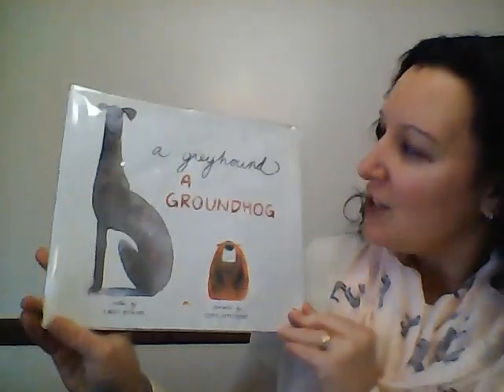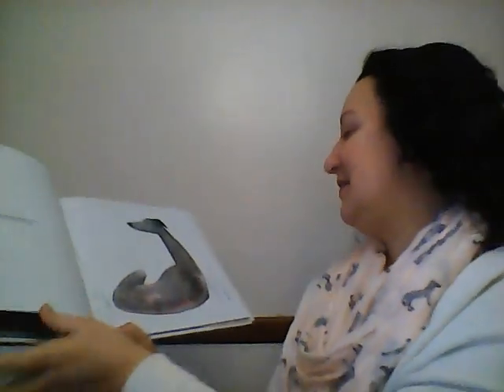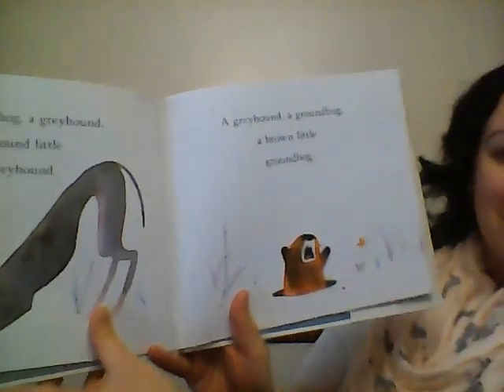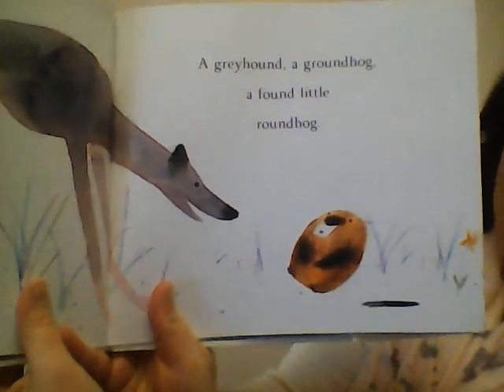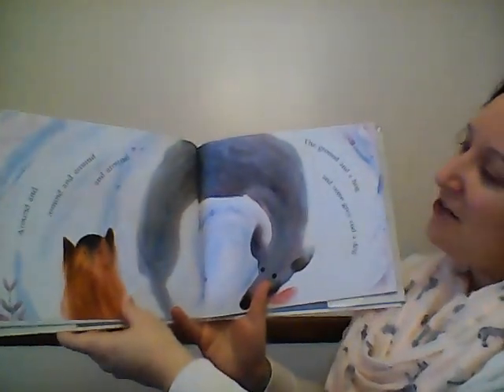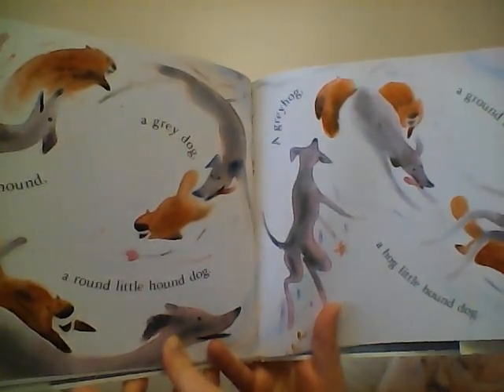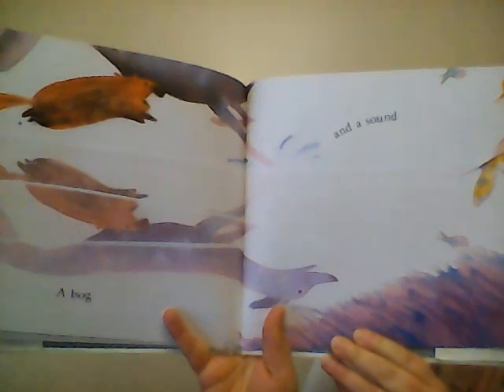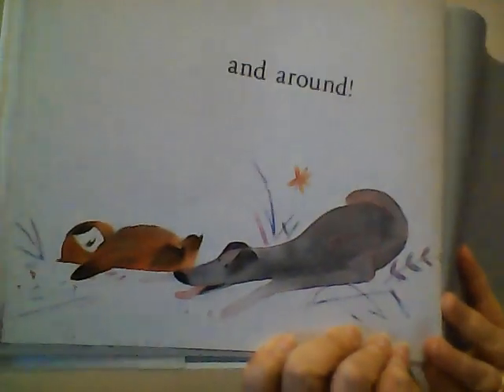Virtual Story Time Online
A Greyhound, A Groundhog by Emily Jenkins